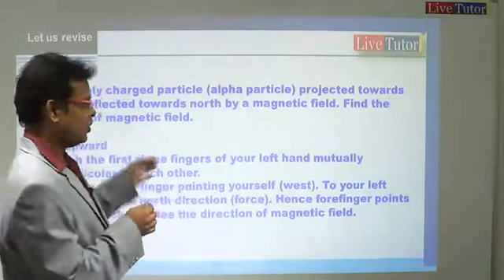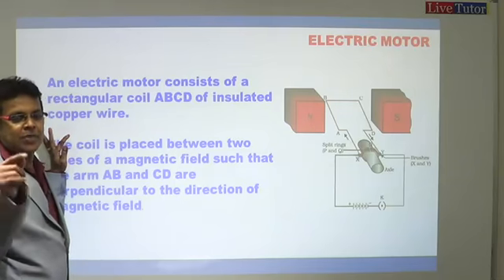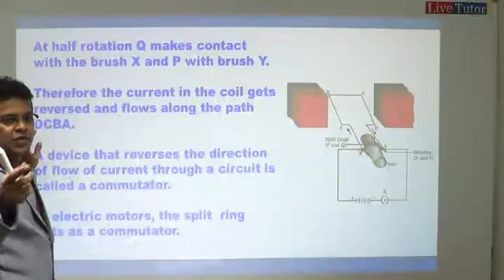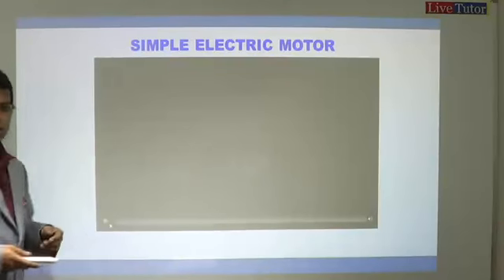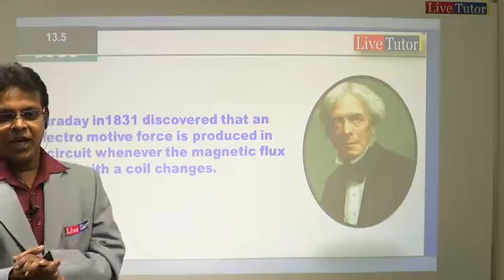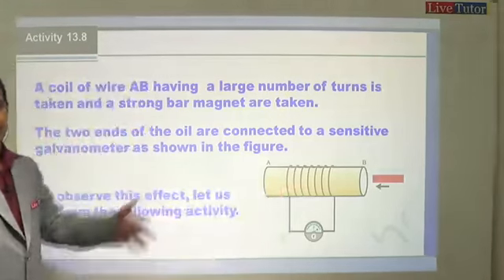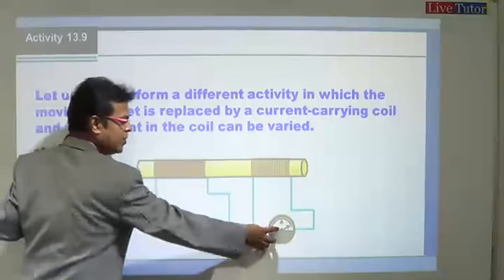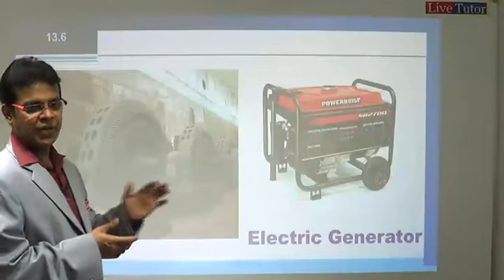X CBSE Physics 18082014